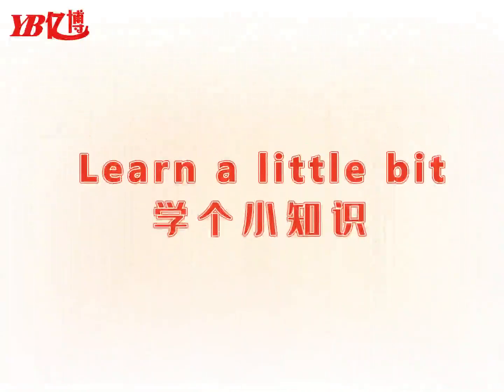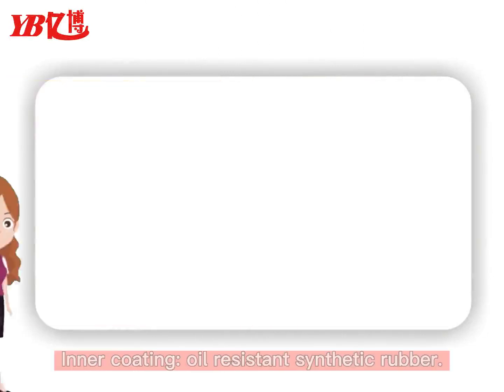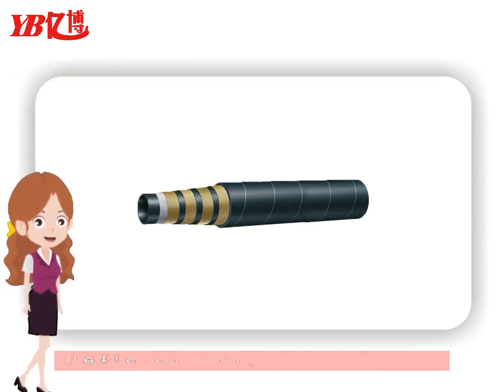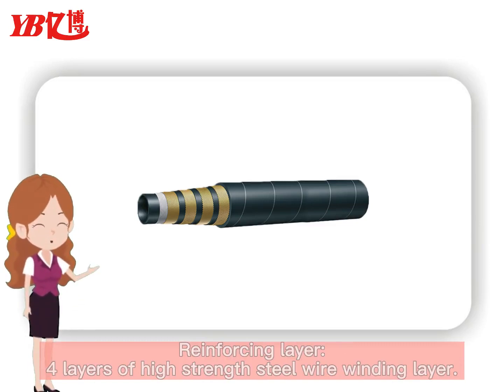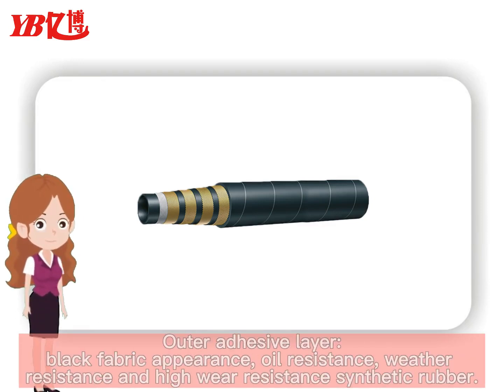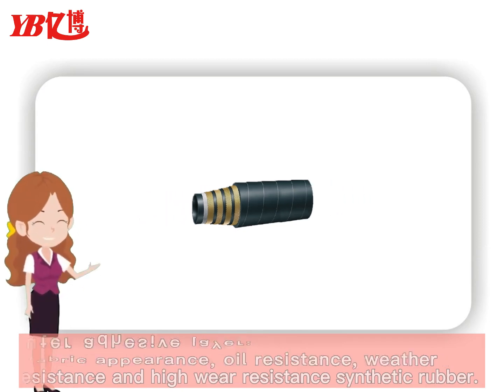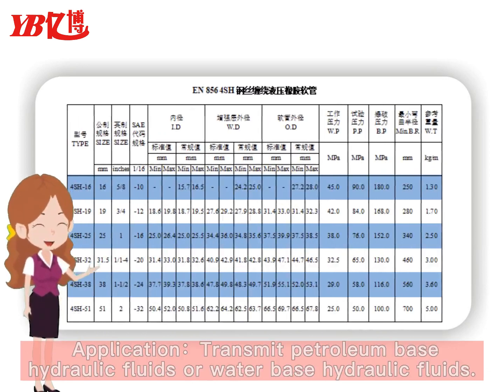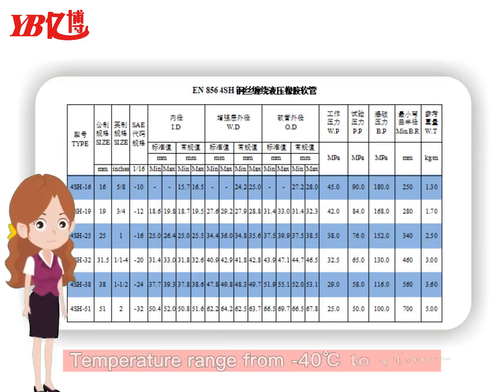EN 856 4SH WIRE SPIRAL HYDRAULIC RUBBER HOSE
Inner coating: oil resistant synthetic rubber.
Reinforcing layer: 4 layers of high strength steel wire winding layer.
Outer adhesive layer: black fabric appearance, oil resistance, weather resistance and high wear resistance synthetic rubber.
Application：Transmit petroleum base hydraulic fluids or water base hydraulic fluids.
Temperature Range：-40℃～+100℃
Temperature range from Minus forty degrees Celsius to plus one hundred degrees Celsius.

# Luohe Xuantone Hydraulic Technology Co., Ltd.
# Henan Yibo Technology Co., Ltd
# China Hydraulic Hose Factory
# China Rubber Hose Manufacturer
# Capital of hydraulic hoses in China is located in Luohe City, Henan Province

Sales Manager: Leonardo
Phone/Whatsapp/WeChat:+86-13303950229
Company name:
Luohe Xuantone Hydraulics Technology Co., Ltd
Address: No. 11, Yangshan Road, Shaoling District, Luohe City